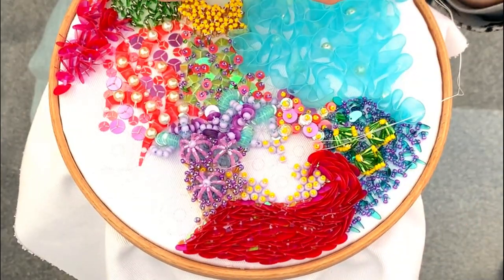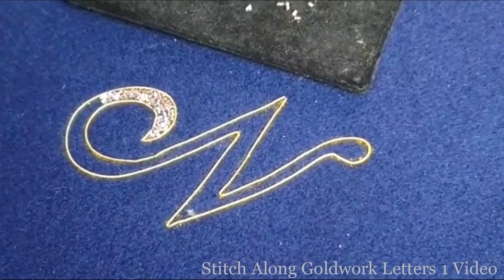Sneak Peek: Beaded Coral Class Development- Coming Soon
An exclusive look at the newest class that will be released on the London Embroidery School Website next Friday (23rd April 2021). See how this heavily beaded, coral inspired class came to be and the processes that brought it to being a finished class ready to share and teach our community some exciting new skills.

Developed for Intermediate level embroiderers who want to learn all about creating 3D Beading effects, this video will follow how we came to bring this class to life- from the research and technique testing to design, preparation and sampling.

If this has got your creative juices flowing, chack back in to our website next week to grab yourself these classes and a kit to go with them and we will show you how to create all the effects developed for this piece.

There is no additional charge to you for this and we thank you for supporting the London Embroidery School channel so we can continue to provide you with great embroidery content.